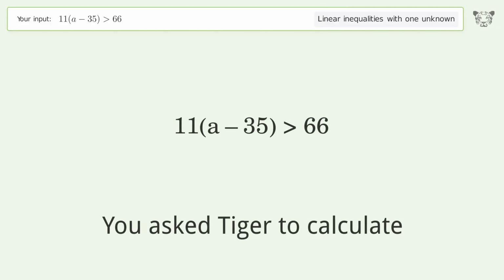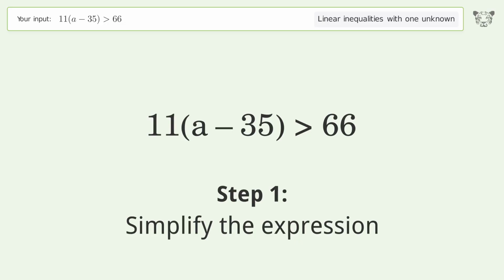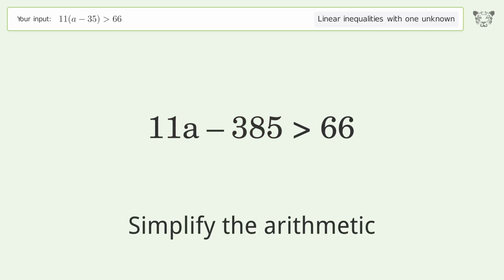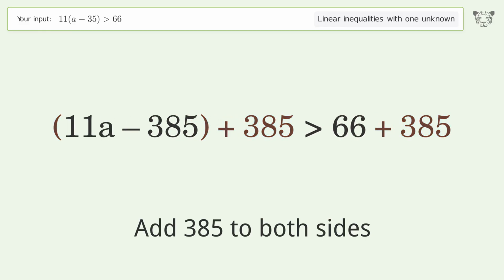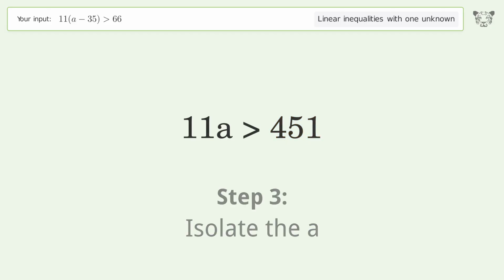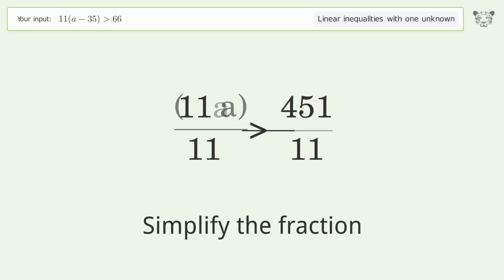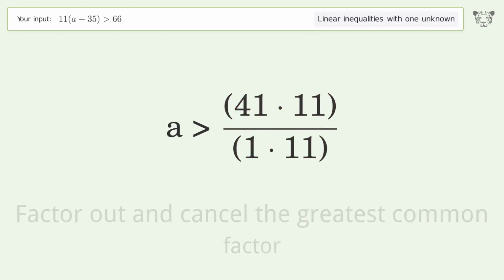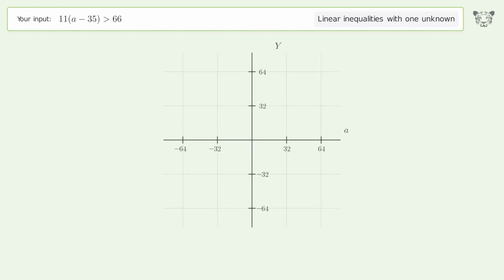11(a-35) greater than 66 - Solve linear inequalities with one unknown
Solve 11(a-35) greater than 66: Tiger Algebra shows you how to solve linear inequality 11(a-35) greater than 66, with clear, step-by-step explanations.